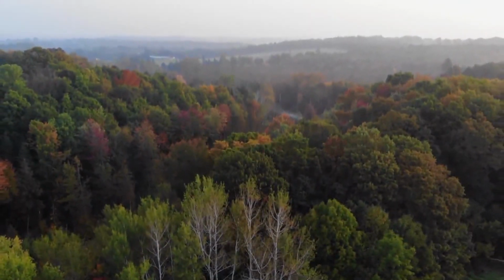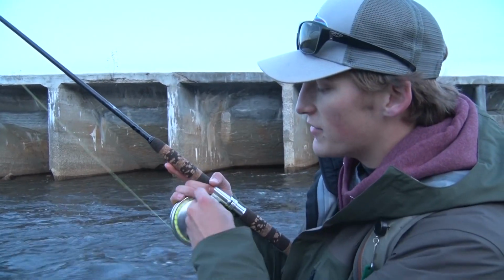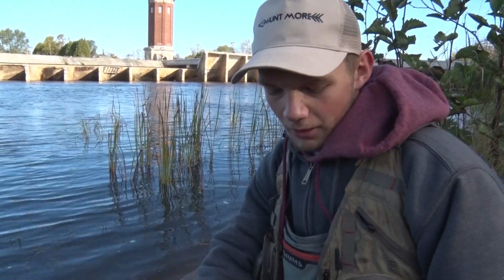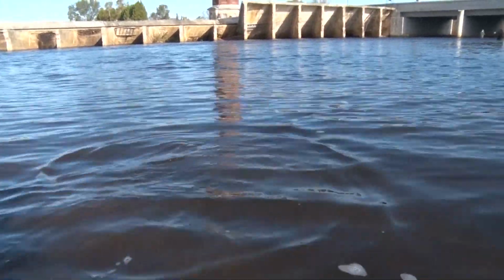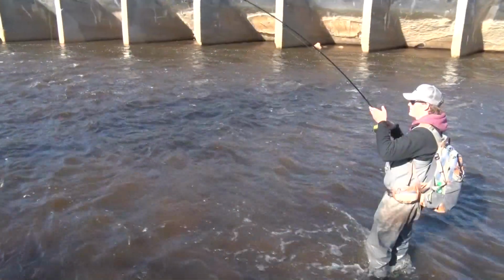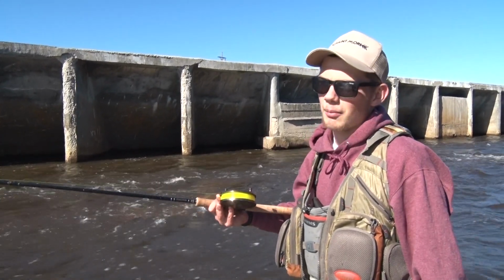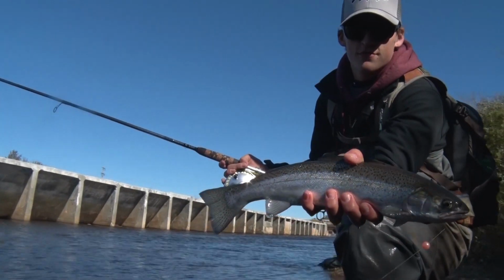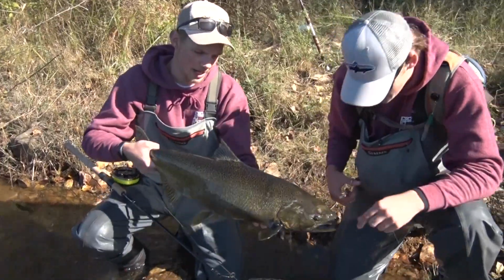906 Outdoors - Fishing Fall Steelhead and Salmon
Fly fishing for Fall steelhead and salmon on the Manistique River.